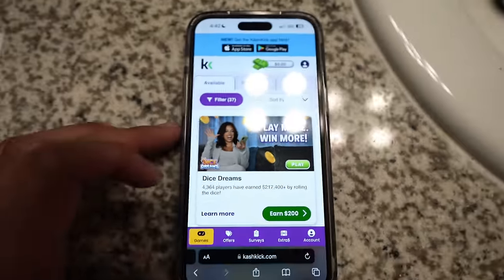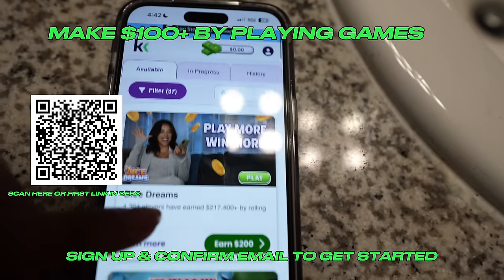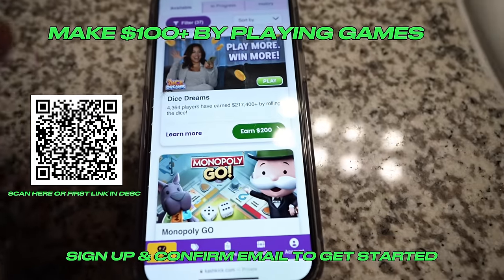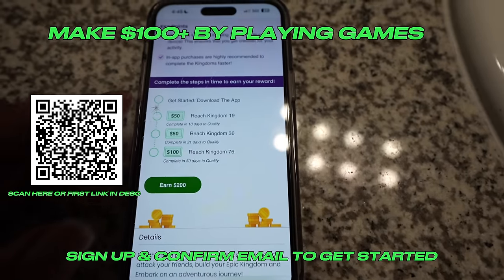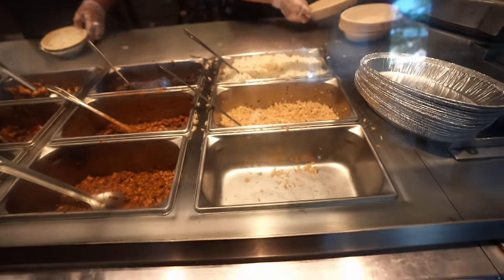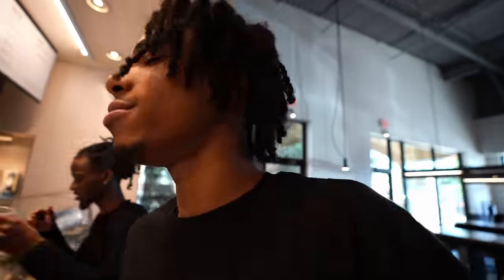Jay Cinco & PrimeTimeHitla Gave Me Relationship Advice ABOUT … 😣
THANK Y’ALL FOR THE LOVE I HOPE Y’ALL ENJOYED THIS VIDEO!